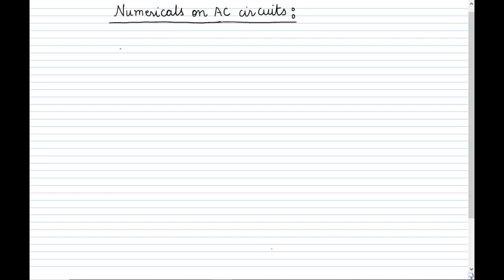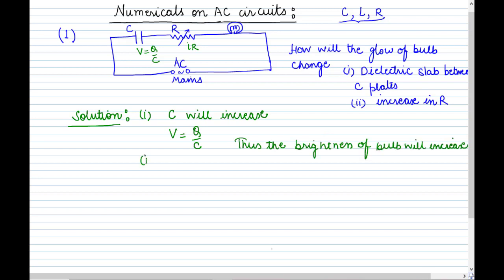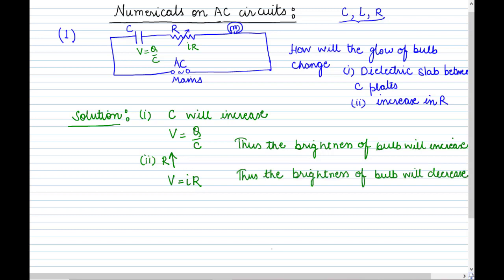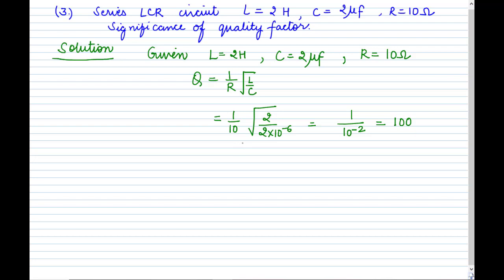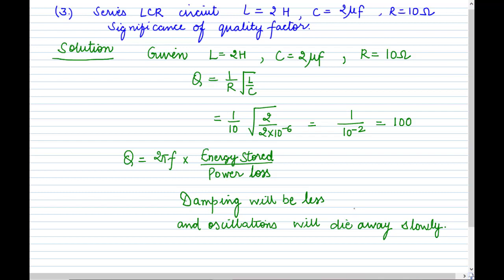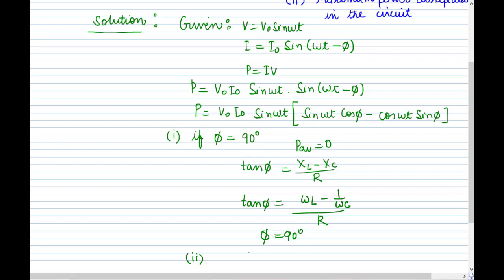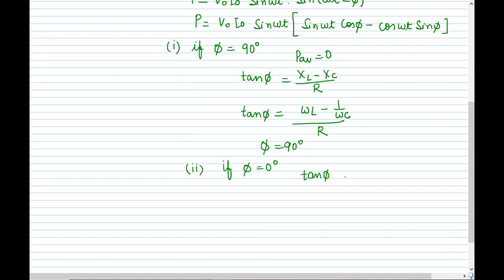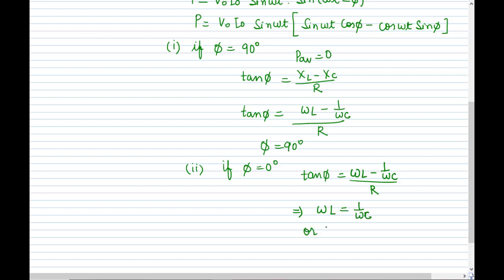Solved Numerical problems on AC circuit / Solved example problems on AC Circuit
Dear students in this class we will solve numerical problems on AC circuit for NCERT 12, NEET, IIT JEE and other competitive exams. Online Physics Class is made easy for self study and exam scoring. Have fun Learning and excel in your favorite subject PHYSICS nowover.
In this class we will learn:
Problems in AC circuits
Solved numericals on AC circuits
Numericals on AC Circuits